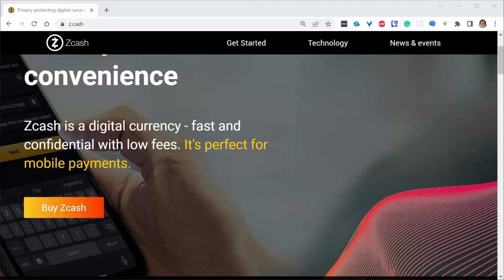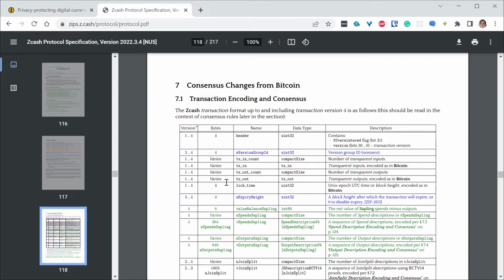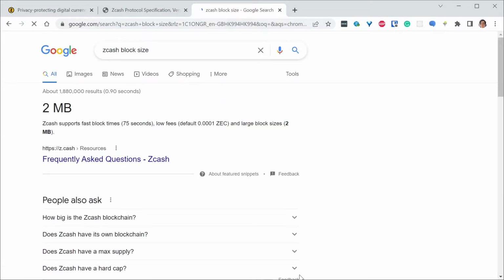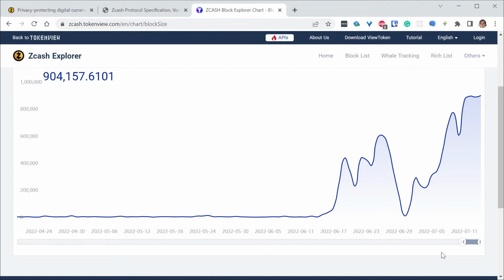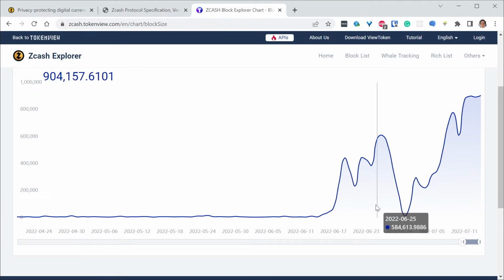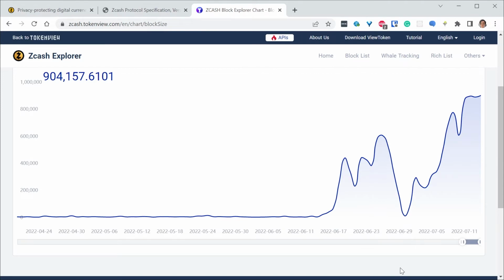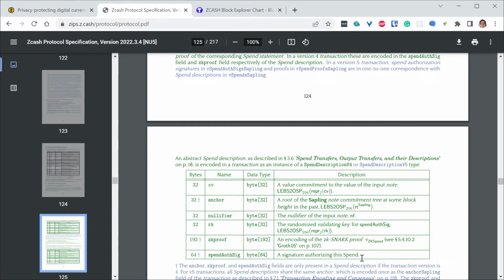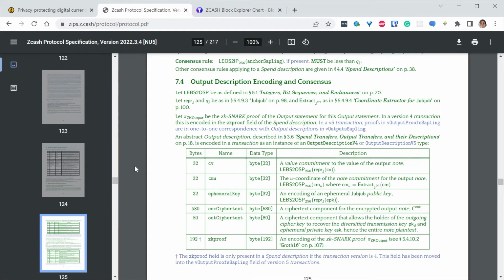What's going on with Zcash?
If you tried to use zcash recently, you probably have experienced some significant issues with your wallet. Whether you use transparent or shielded coins, ongoing problems clearly affect the network.

In this podcast, I discuss the reasons behind the challenges that zcash faces and how users are impacted.

Topics:
- NU-5
- Transaction format v5
- Surge in block size
- Shielded wallet issues
- Trial decryption overload
- Witness / Merkle path updates
- Memory Usage and wallet crashes
- etc.

I hope this will answer your questions regarding the state of the network.